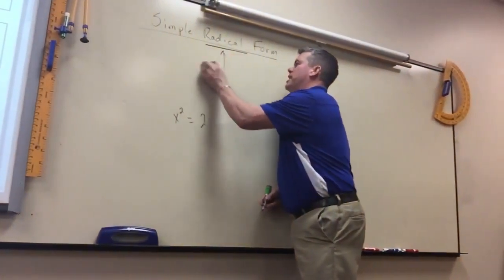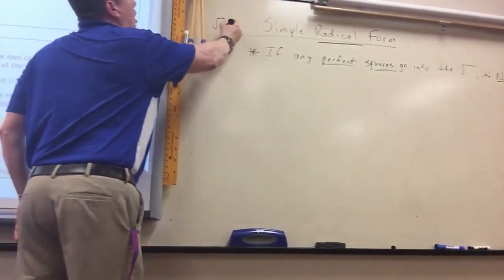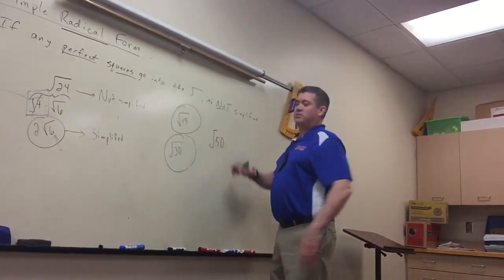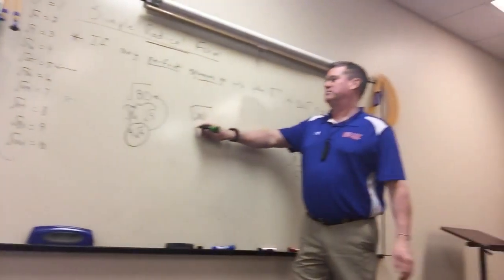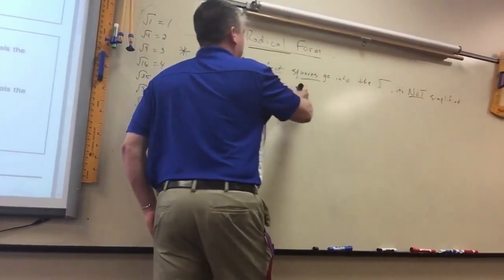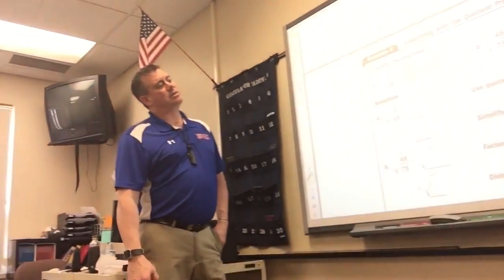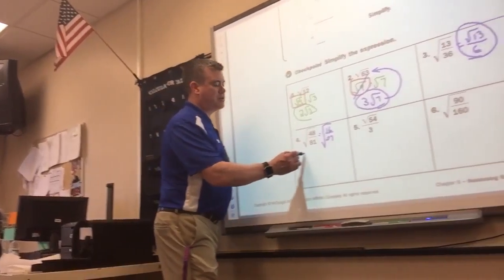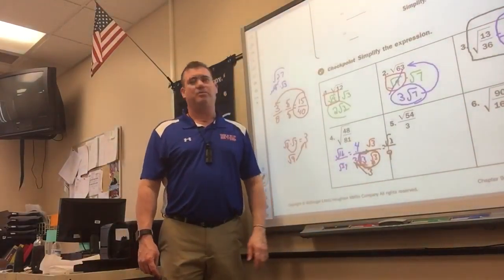Chp 9.2 Lecture